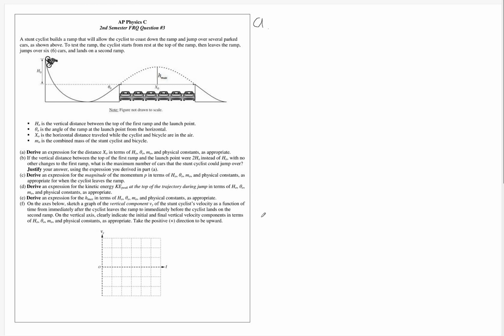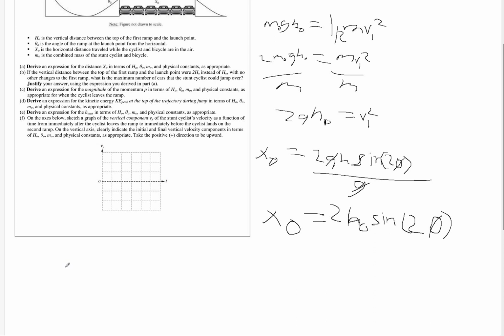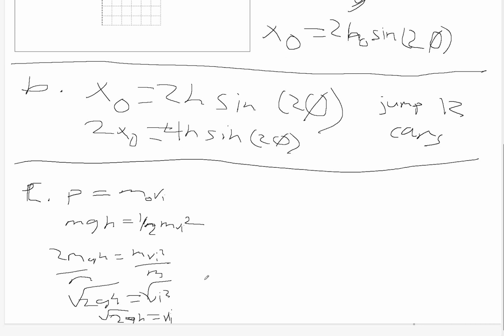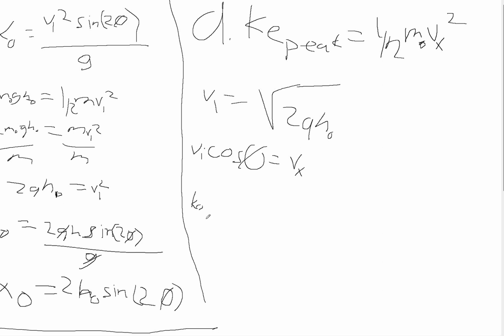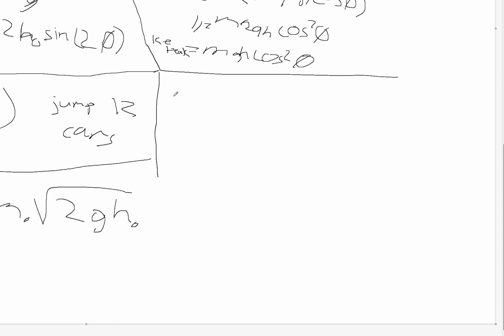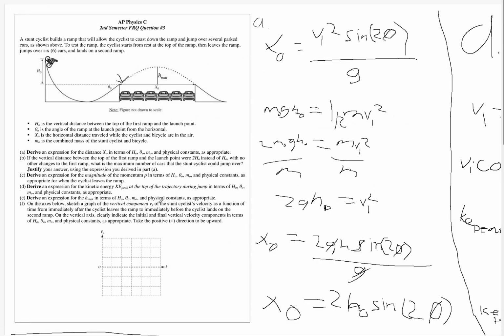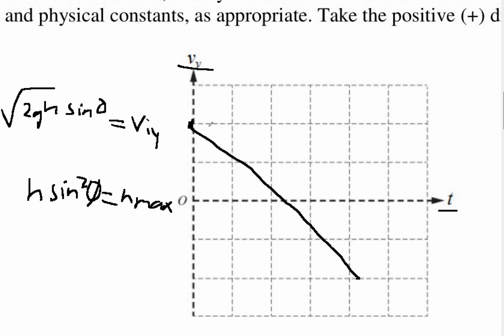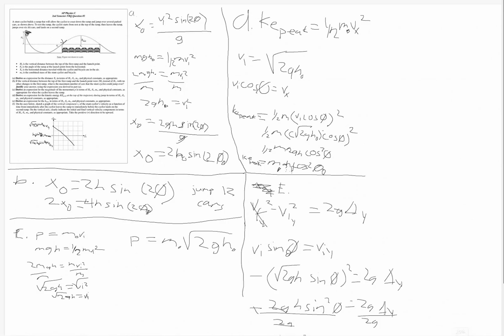frq 3 full vid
luong